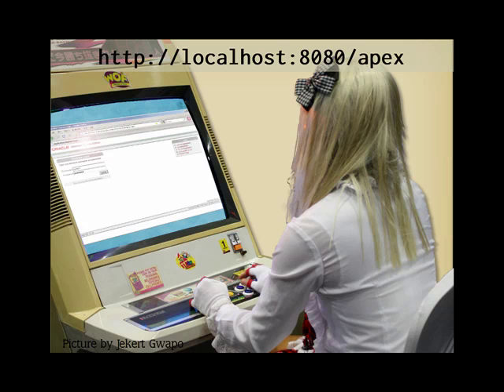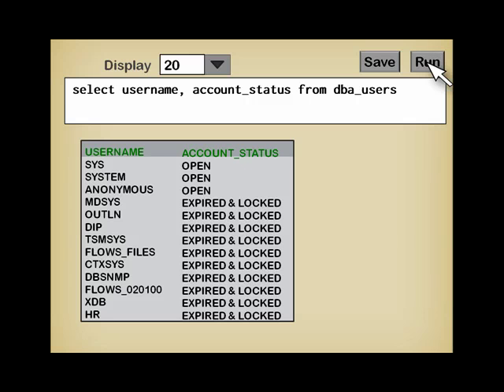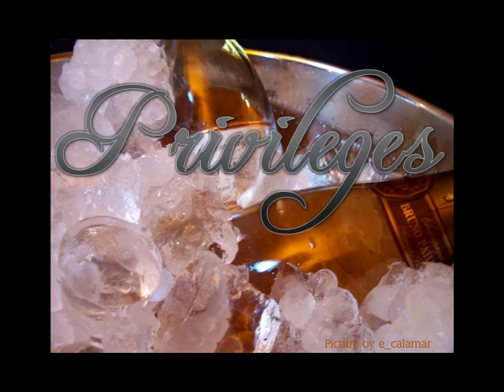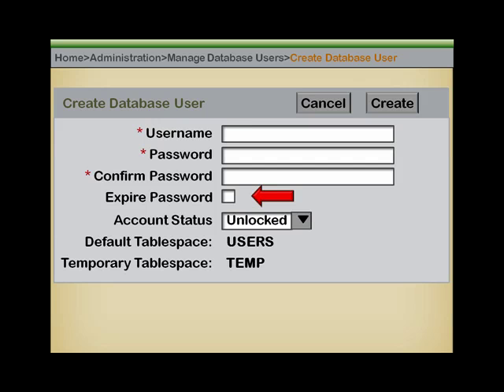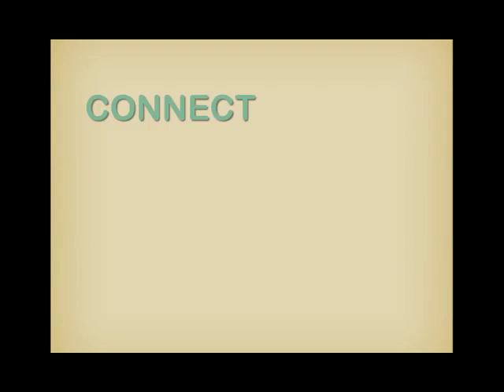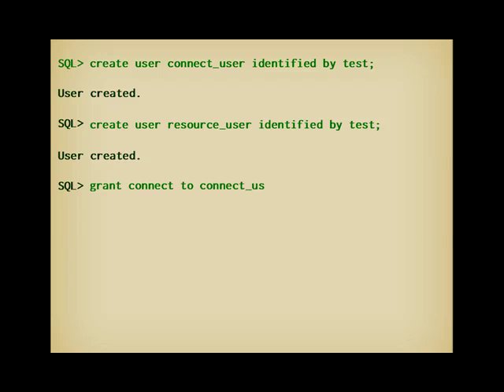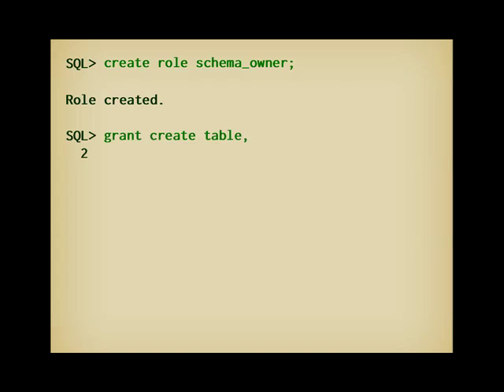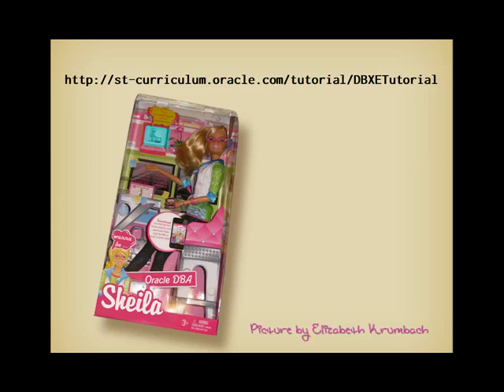Oracle DBA Lite: an introduction to Oracle administration, part 4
CAPTIONS AVAILABLE - User management in Oracle